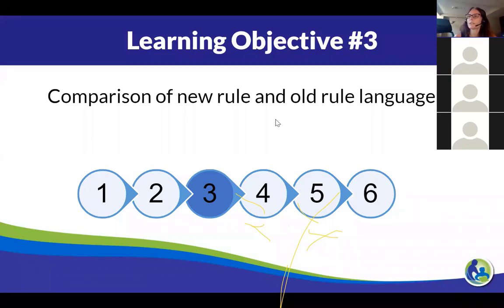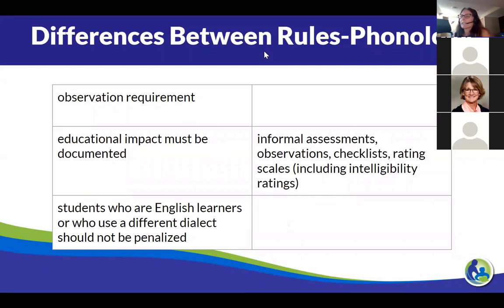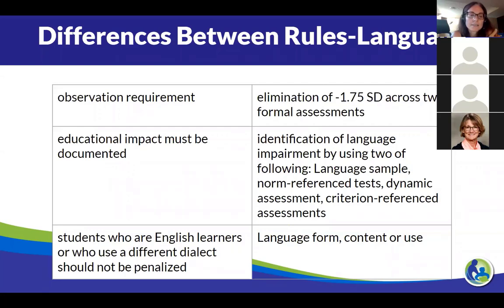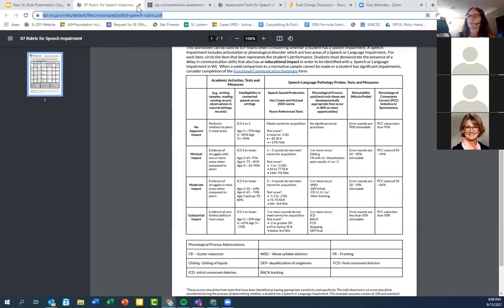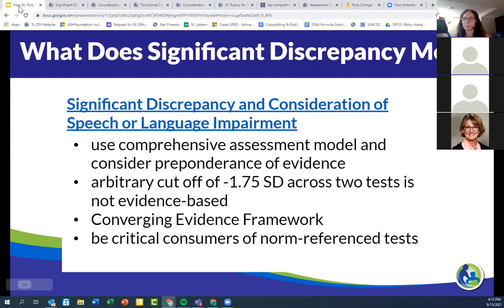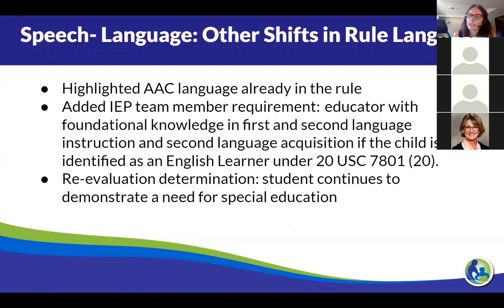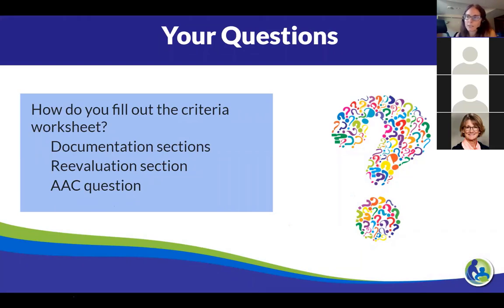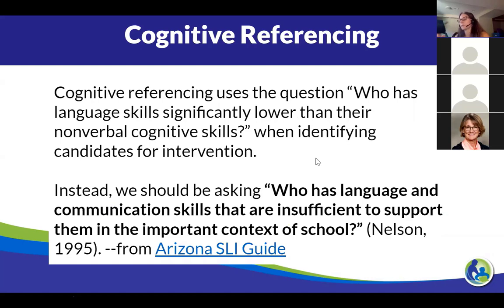Digging deeper into Speech or Language Impairment Part 2 Comparison of New and Old Rule